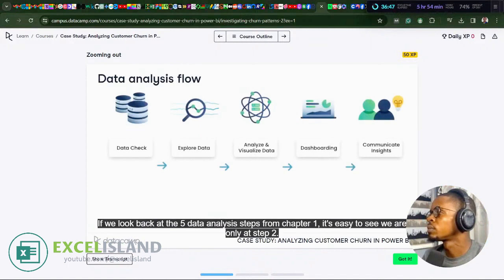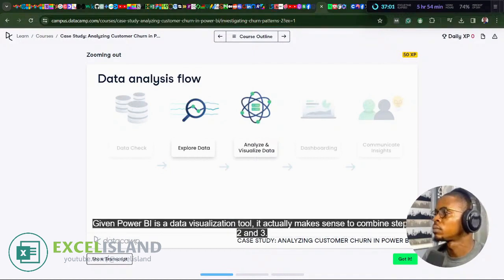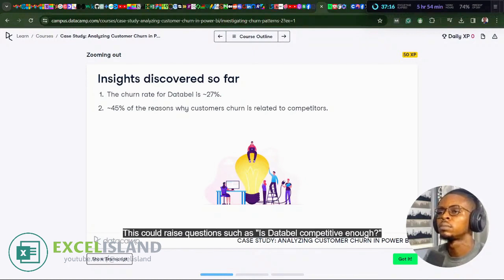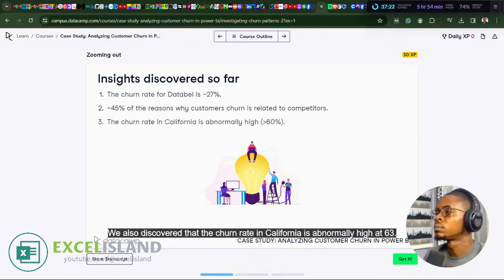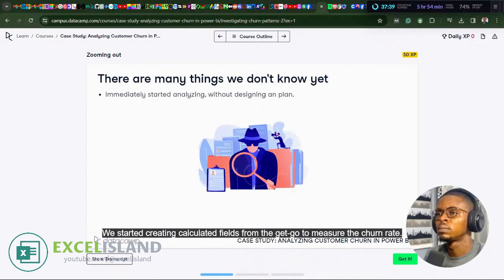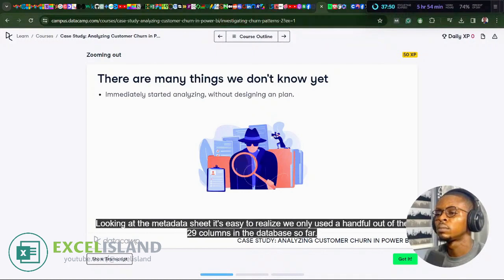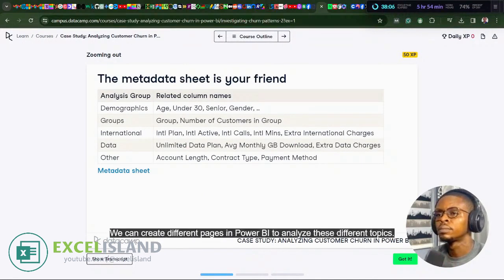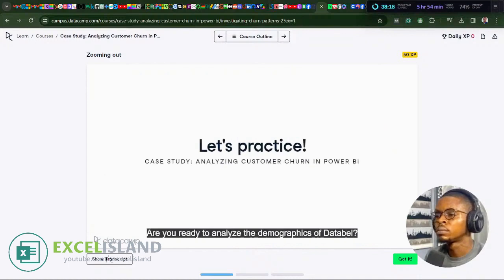Learn Power BI | Beginners to Pro | Day 13 Case Study: Analyzing Customer Churn in Power BI